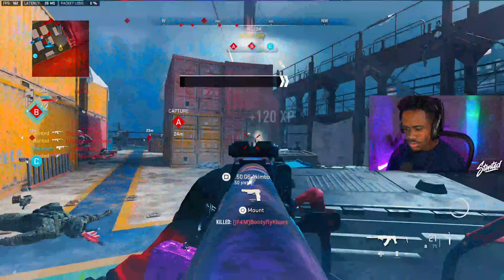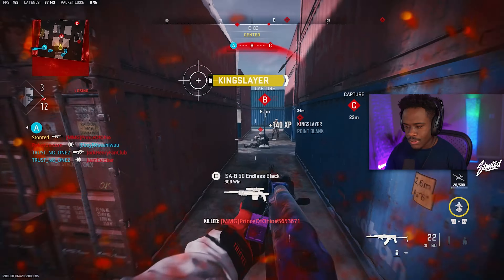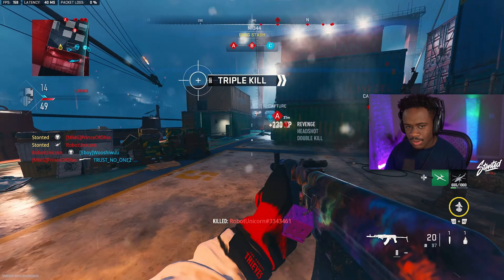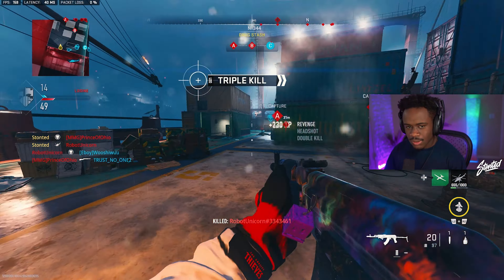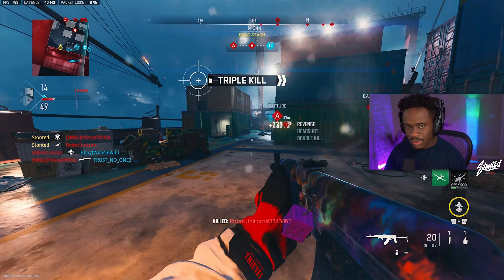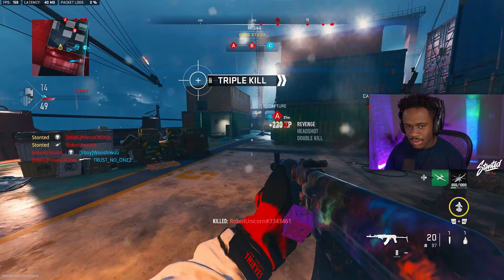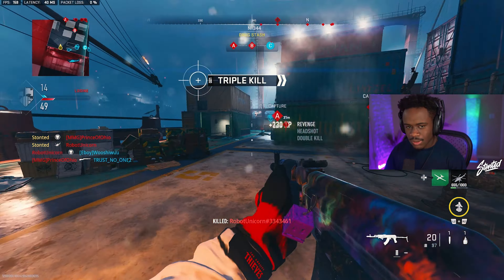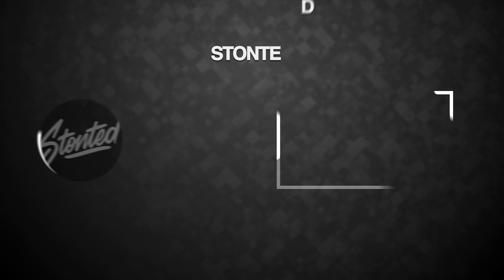the Most BROKEN Gun in MW2 🤯 (Class Setup/Tuning)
NEW MOST BROKEN "KASTOV 762" CLASS SETUP in MW2! 😍 *KASTOV 762* - COD MW2

Call of Duty: Modern Warfare II is a first-person shooter video game developed by Infinity Ward for PlayStation 4, PlayStation 5, Xbox One, Xbox Series X/S and Microsoft Windows. It is the nineteenth game in the Call of Duty franchise, and the sequel to Call of Duty: Modern Warfare. Its logo was revealed on April 28th, 2022 the game was released on October 28th, 2022.